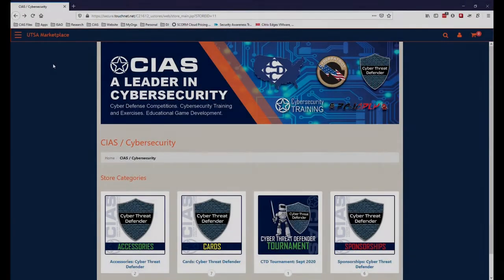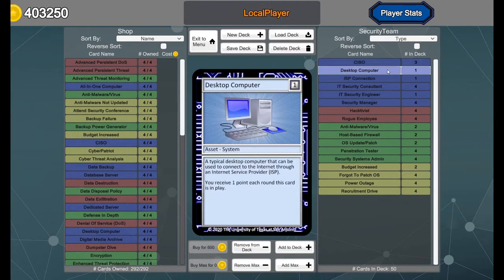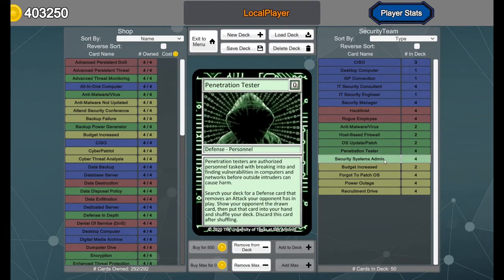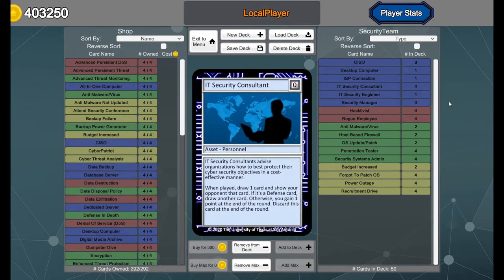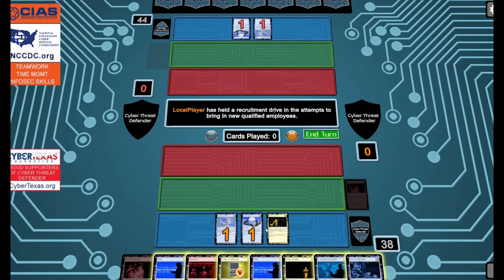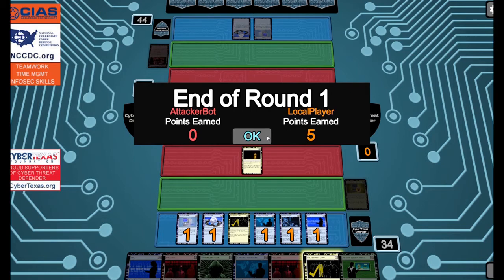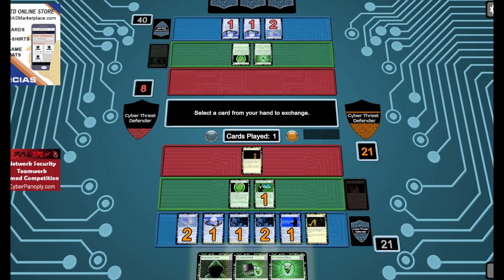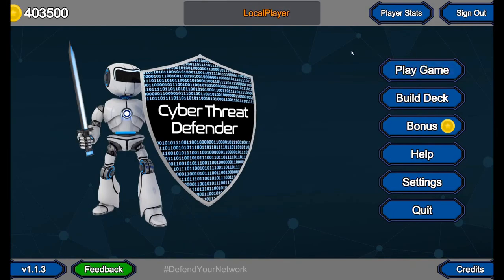How to Play Cyber Threat Defender: the Digital Version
Follow along as we walk you through how to (1) purchase a Personnel Booster Pack for your Cyber Threat Defender (CTD) Starter Deck (card game) in our online store, and then (2) how to use the Personnel Booster cards in the electronic version of CTD.

After you've learned how to use the Personnel Booster pack to defend against various cyber threats and attacks, take these skills with you as you battle your opponents with the card game! To get a detailed look at what cards are in the Personnel Booster Pack, review the full card list